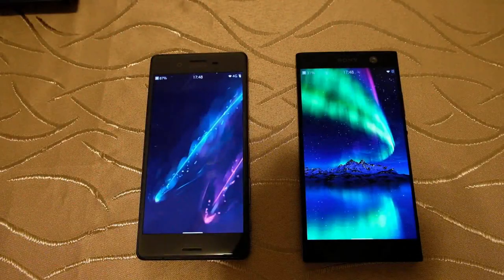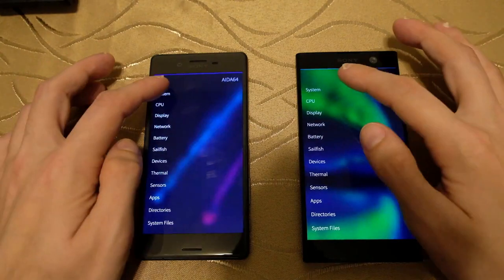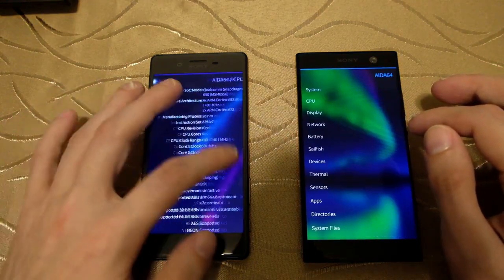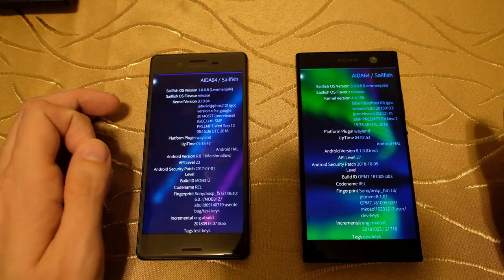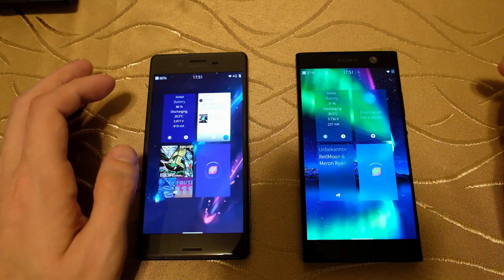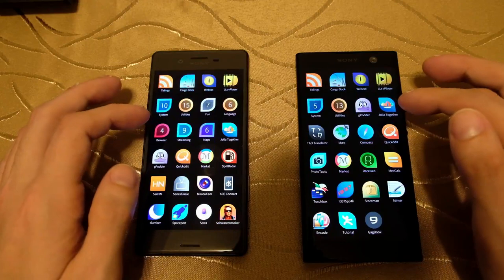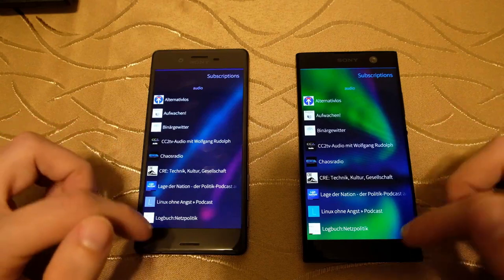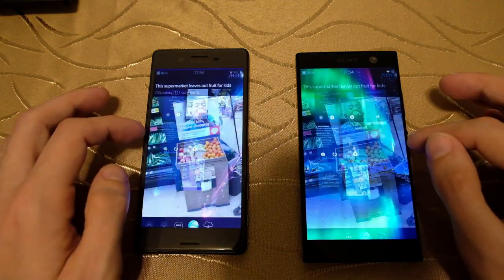SailfishOS Podcast: Speed comparison XA2 vs X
In this video I show you a speed comparison between the Xperia XA2 and the Xperia X running SailfishOS